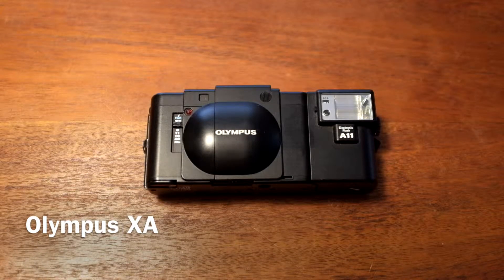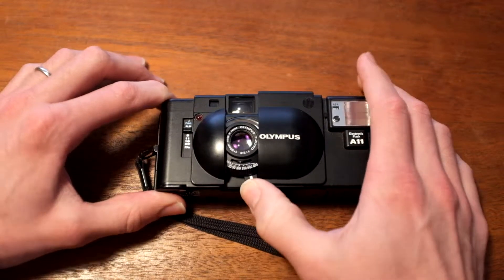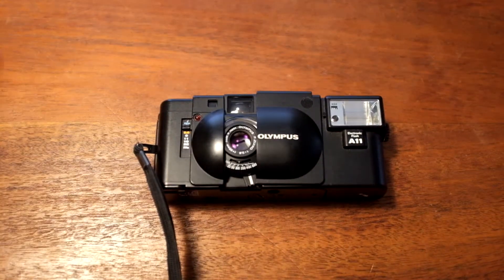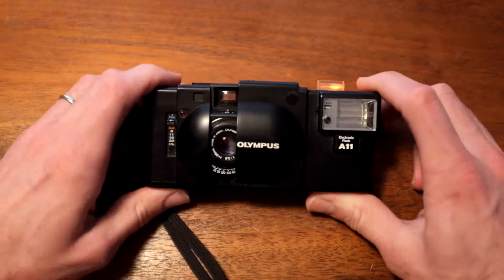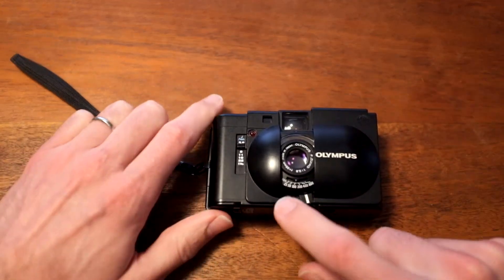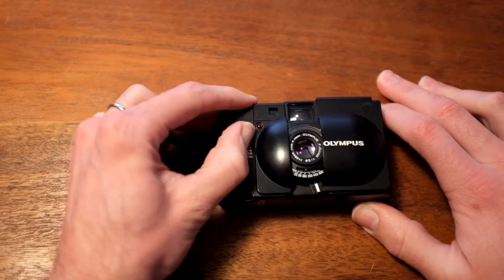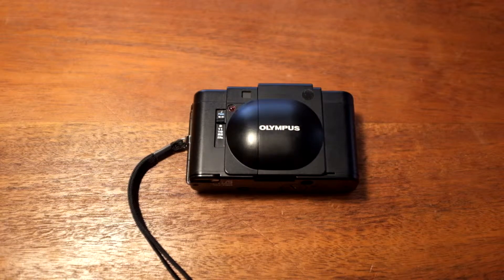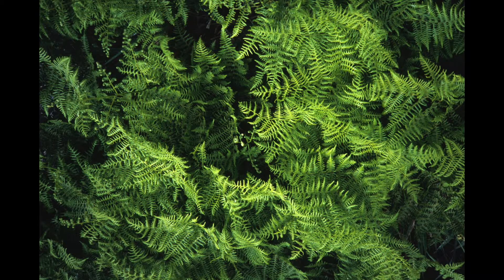Olympus XA Review